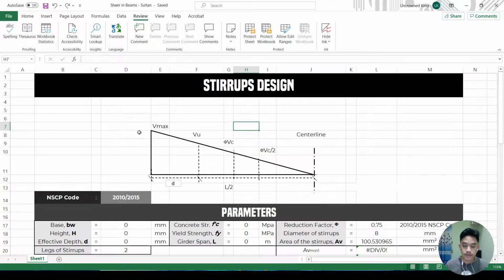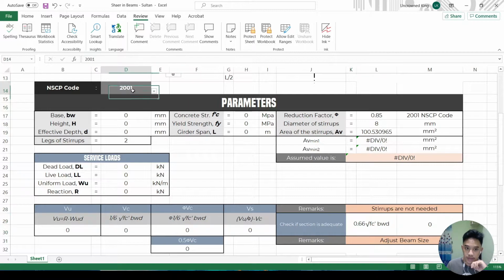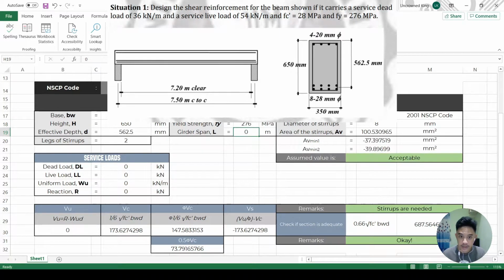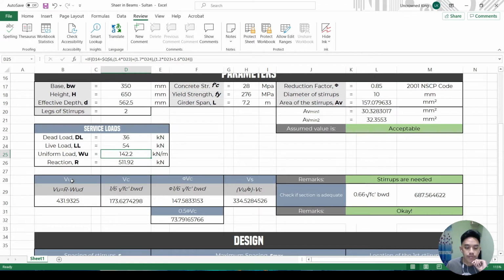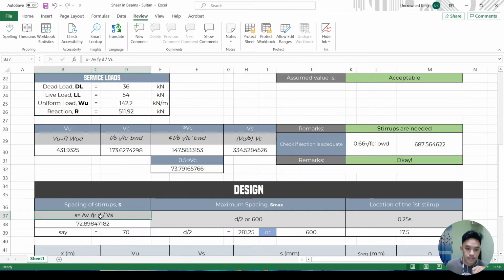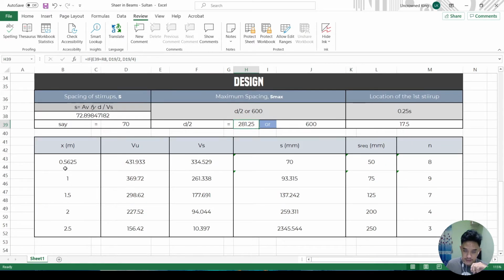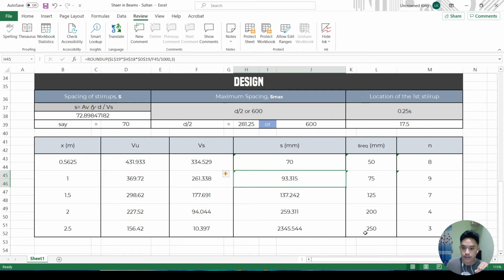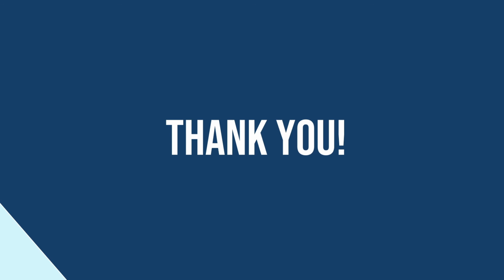Shear Reinforcement - Reinforced Concrete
Hello, friends!

This is the tutorial video how to use the excel program that I've made to design shear reinforcement for reinforced concrete.

Shear reinforcements are designed to withstand shear or also called diagonal stress to which the structure is subjected in the form of stirrups.